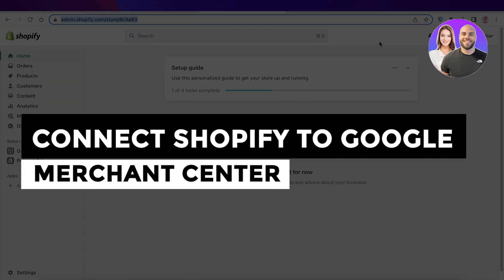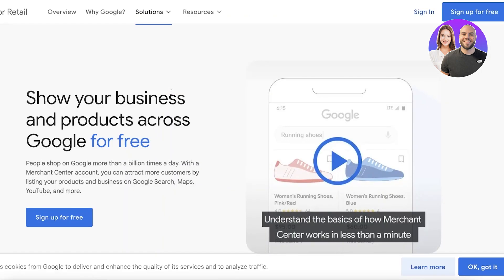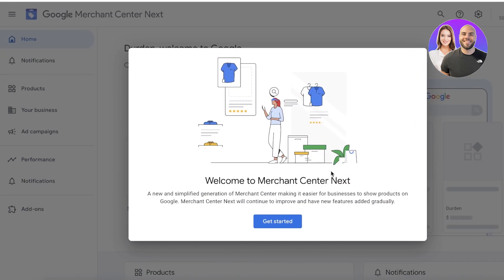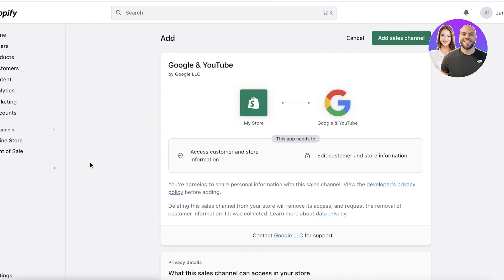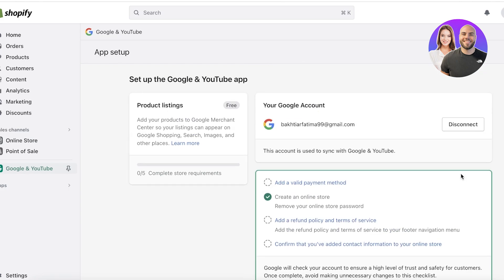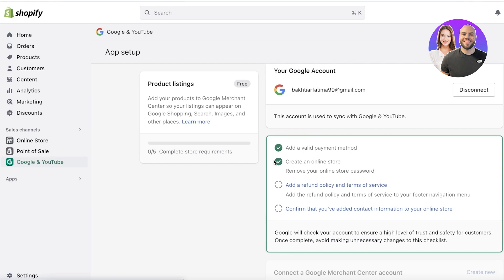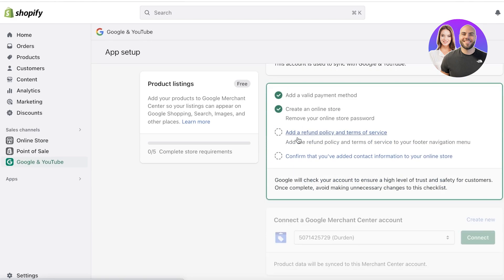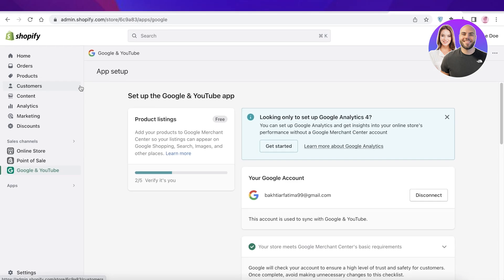How To Connect Shopify To Google Merchant Center 2026 (For Beginners)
In this video, we show you step-by-step how to connect Shopify to Google Merchant Center. This beginner-friendly tutorial will help you link your Shopify store, sync your products, and get everything set up correctly so your products can appear on Google.